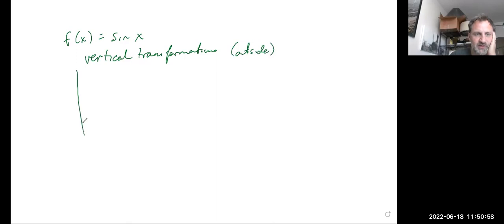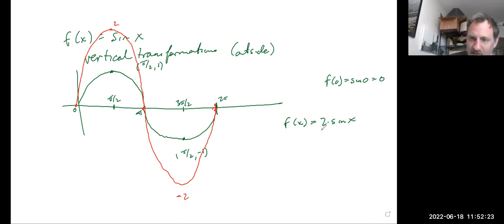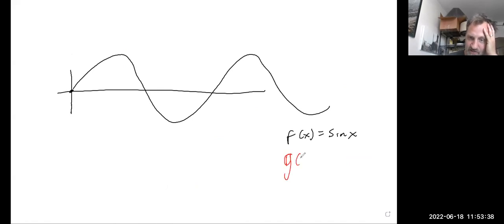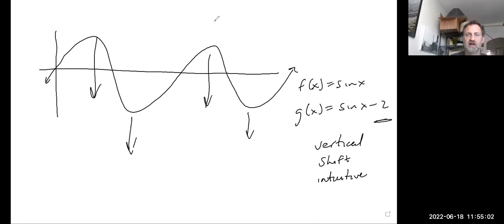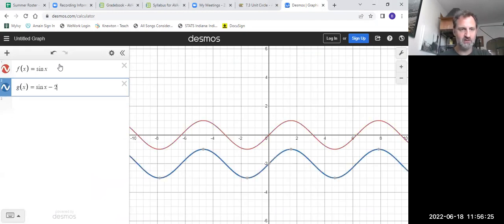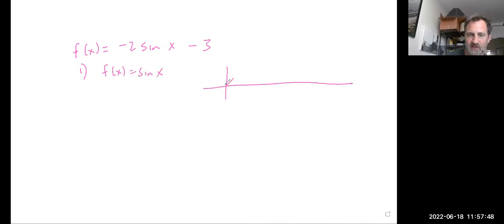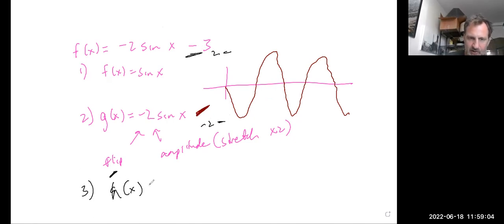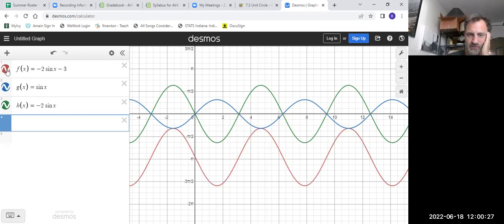Sinusoids - Focus on Amplitude and Midline